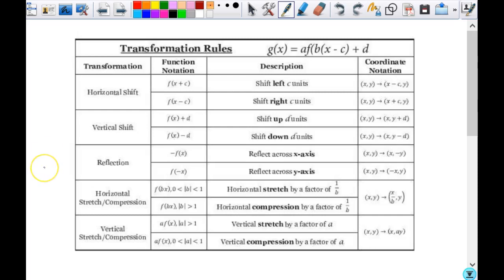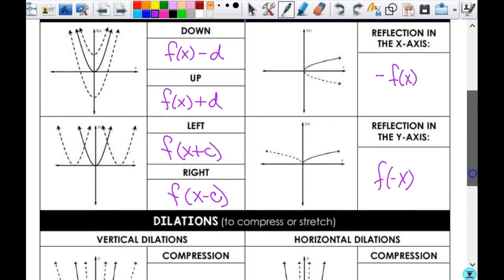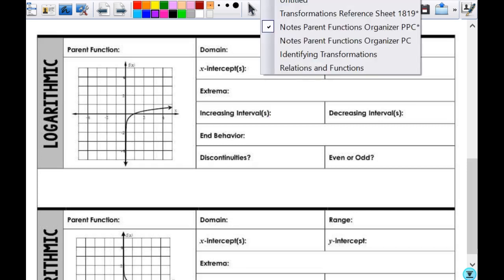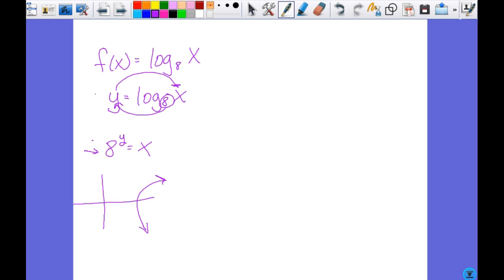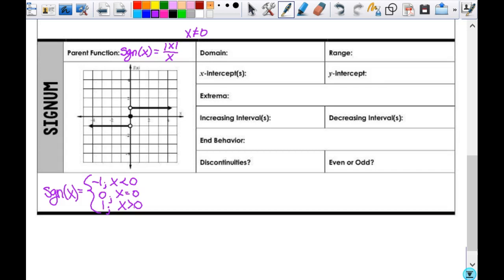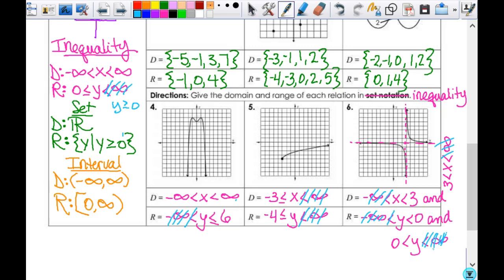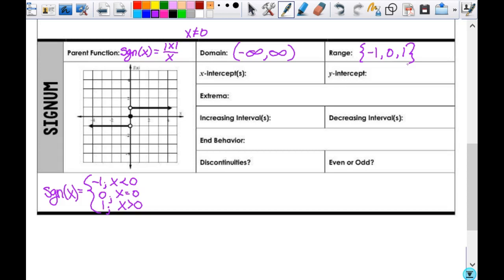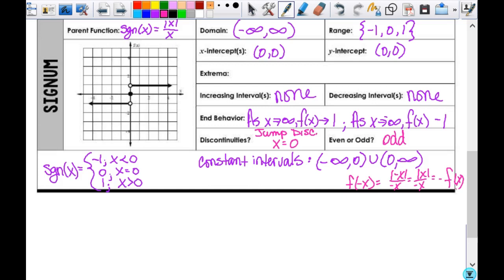Parent Functions Day 3 1PPC1819